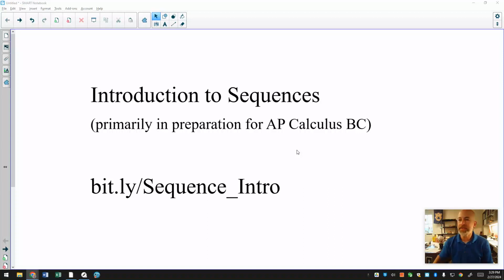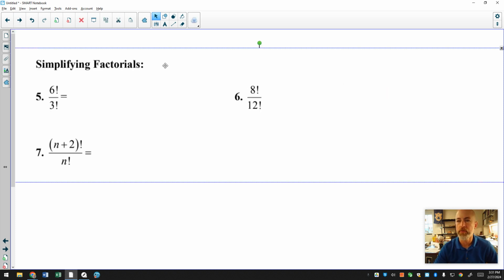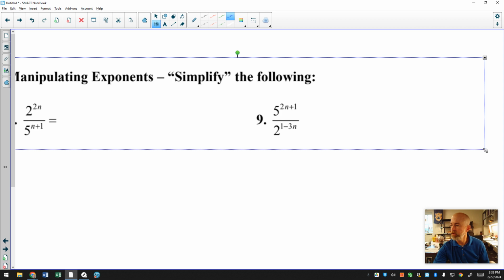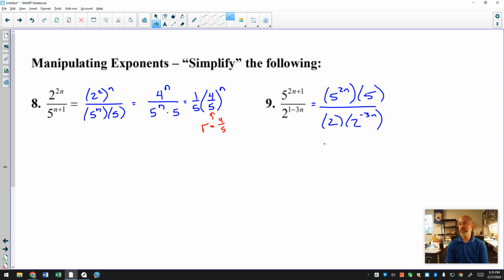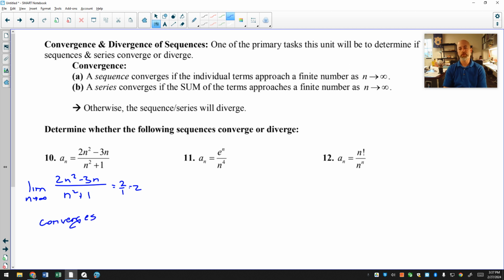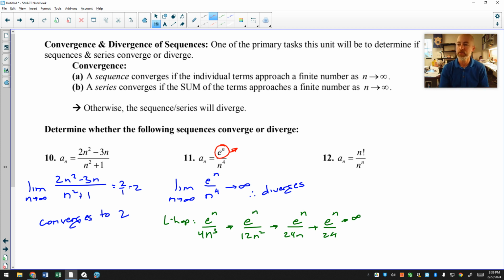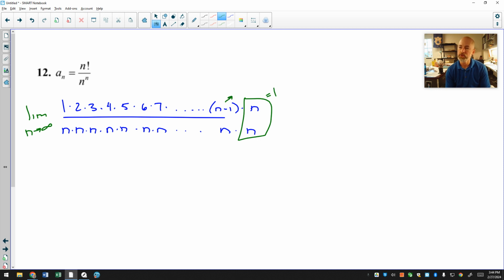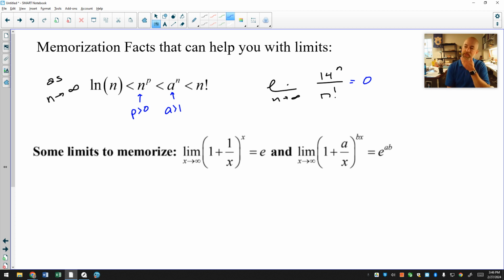Introduction to Sequences (as related to AP Calculus BC)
This is a quick introduction to sequence basics in preparation for what will be done later in the AP Calculus BC unit on Sequences & Series (unit 10).